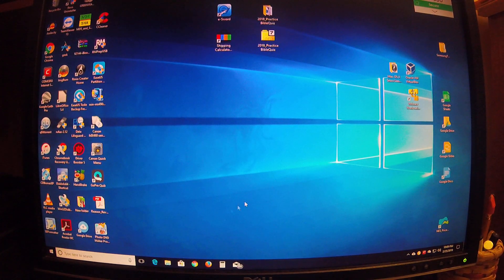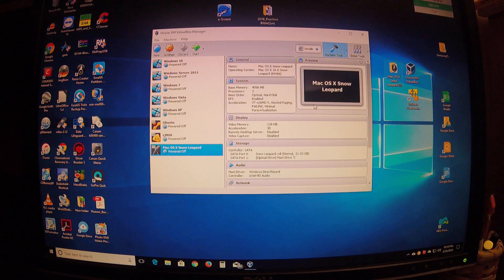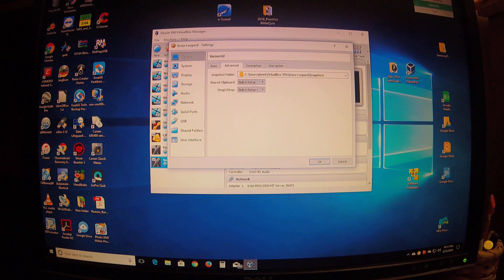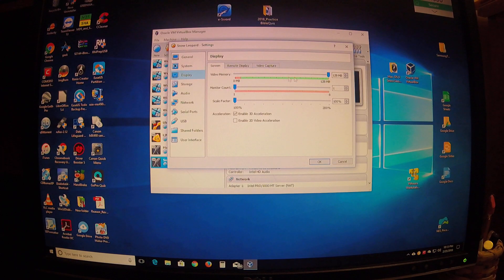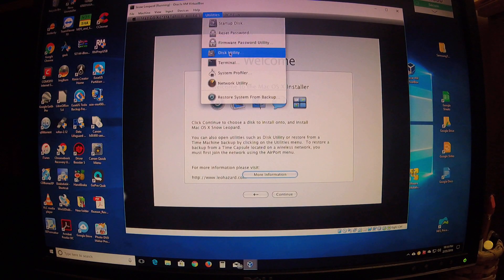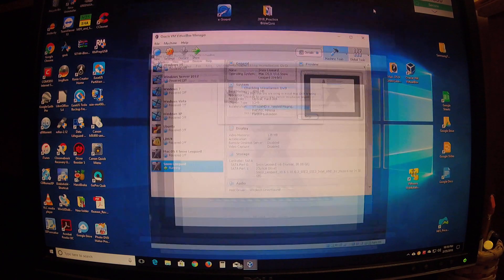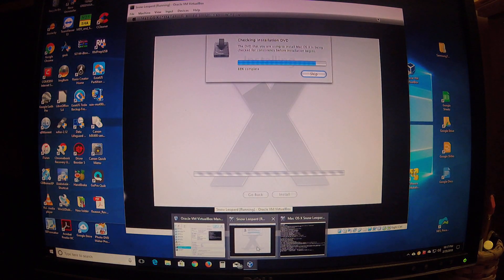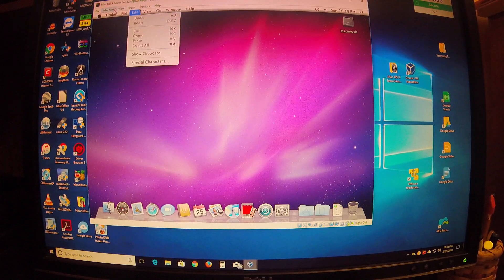Installing Mac OS X Snow Leopard in VirtualBox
I almost pulled my hair out trying to install Snow Leopard into Virtual Box, but with a few minor tweaks I finally made it happen.

If you can't get it to boot. try the following.
Press F8 At the Boot then Type the Below Command.
-v cpus=1 busratio=20

Amazon Link to purchase the OS:

Here's a link to purchase it through eBay